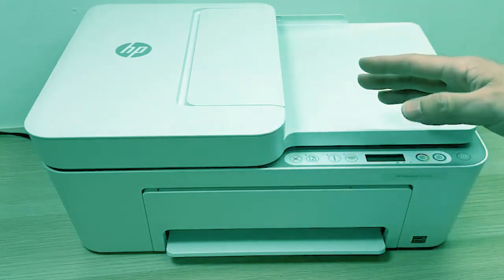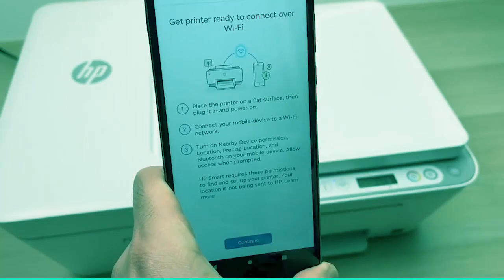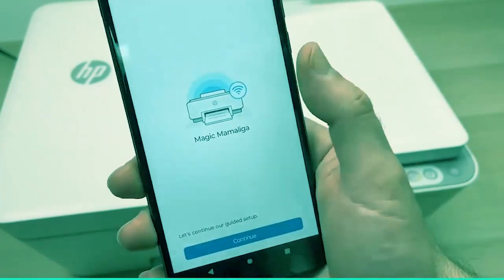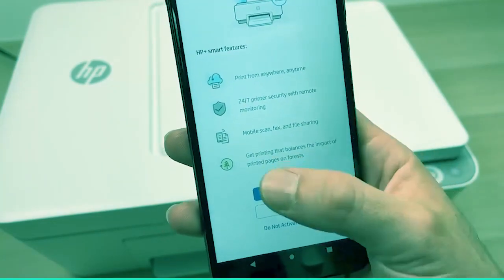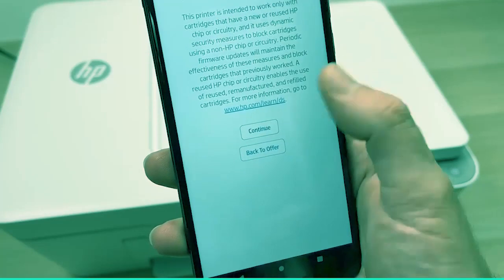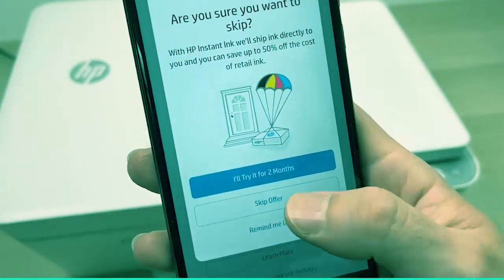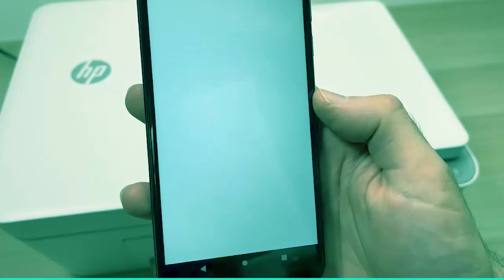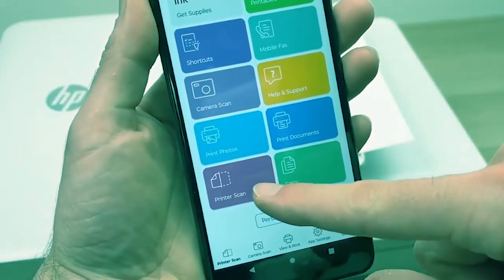HP Printer Setup | Deskjet 4155e | Connect to WiFi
Here is the 123hpcom video on: HP Deskjet 2700, 3700, and 4155e printer unboxing setup. Learn HP Deskjet 2700, 3700, and 4155e printer features, latest drivers, and software, install print-head, and establish wireless network connection.

This 123 video guide process.
00:09 WiFi connect
01:38 HP+ account
03:00 Print a Documents
03:17 Scan a Documents
03:43 Copy a Documents

These instruction also will be apply for other HP Deskjet 2700, 3700, and 4155e Printer Series.

hp deskjet 2700, 3700, and 4155e unboxing
hp deskjet 2700, 3700, and 4155e wifi direct setup
hp deskjet 2700, 3700, and 4155e wifi setup
hp deskjet 2700, 3700, and 4155e wireless setup
hp deskjet 2700, 3700, and 4155e ink cartridges
hp deskjet 2700, 3700, and 4155e ink replacement
hp deskjet 2700, 3700, and 4155e wireless scanning
hp deskjet 2700, 3700, and 4155e load paper tray